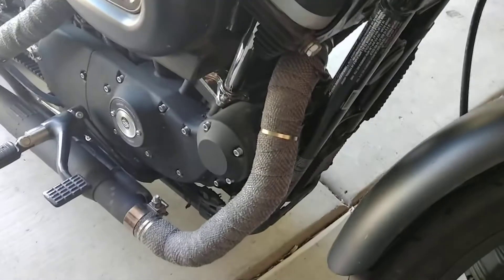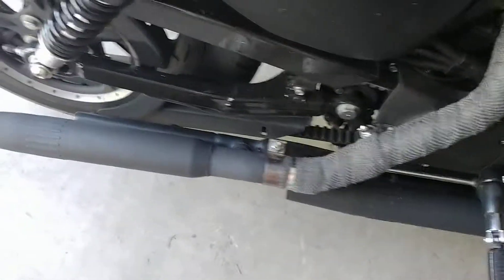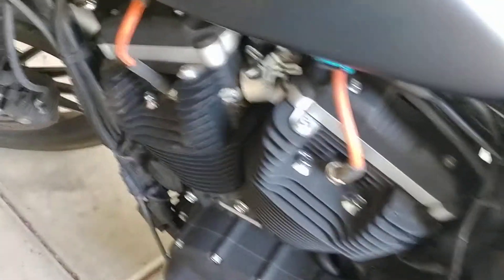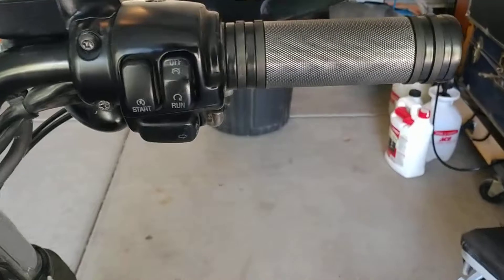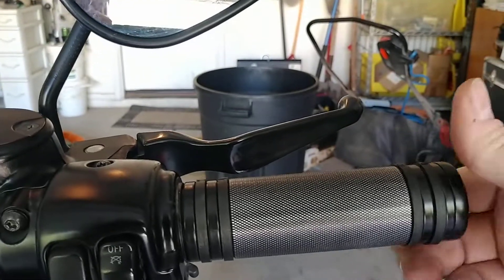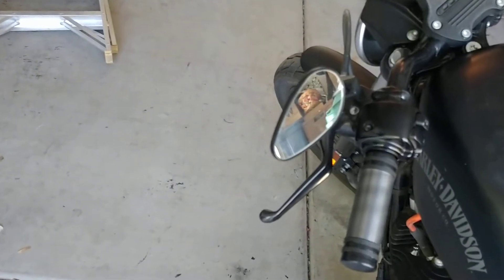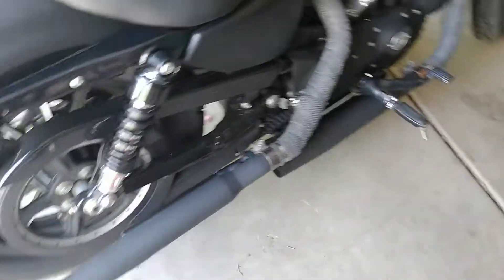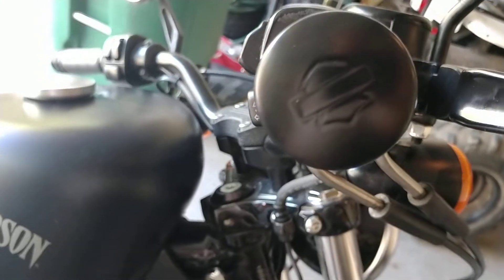Sportster grips replaced.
Short walk around, Iron 883, done for now.